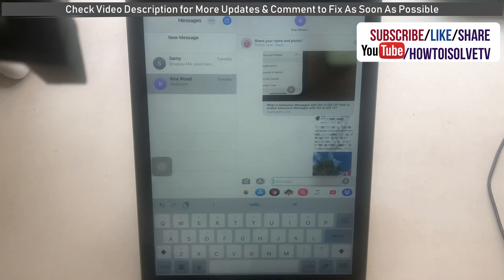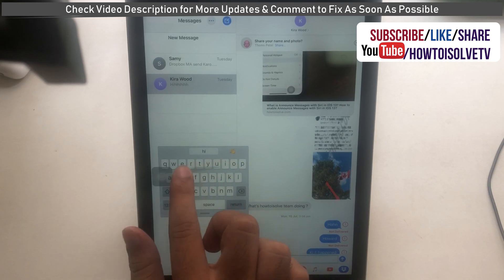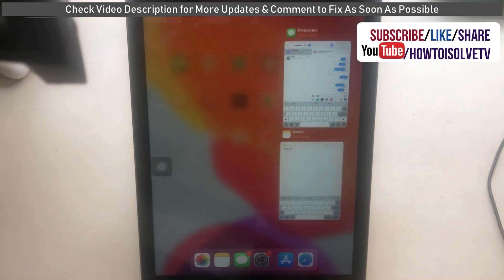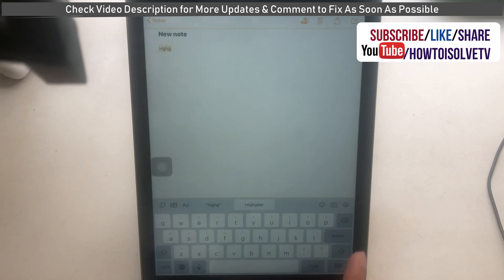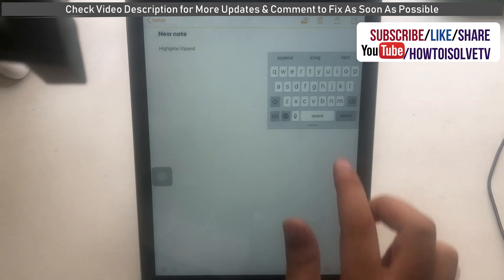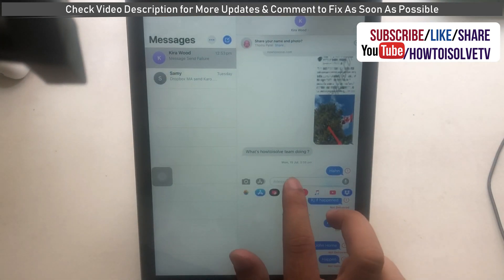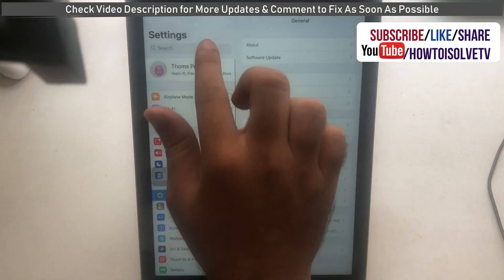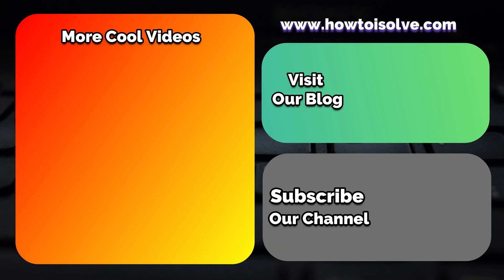How to Use Floating Keyboard on iPad: Enable/Disable Using Gesture (iPadOS 14)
Use Two Finger Gesture to use or Enable/Disable Floating Keyboard on iPad Running iPadOS. After that Move Keyboard on iPad screen, Use QuickType or Swipe to Type on iPad for Quick Typing. New iPadOS Keyboard Settings for Use Small keyboard on Screen.

iPad Floating Keyboard Back to Normal
how to put the keyboard back to normal on ipad
how to stop the onscreen keyboard from popping up on ipad
Small iPhone Keyboard to Big iPad Keyboard
Enable Swipe Keyboard on iPad
Enable QuickPath Keyboard on iPad
Enable QuickType Keyboard on iPad Using Floating Keyboard
Turn off or Exit Floating Keyboard on iPad Mini, iPad Air, iPad Pro.
Remove Small Floating Keyboard on iPad
New iPad Gesture for Keyboard

Now iPad Users can use Floating Keyboard just like iOS and move around the screen to use the full-screen app also use Quickpath or Swipe keyboard on Apple Keyboard in iPadOS. To enable/disable Floating keyboard on the iPad, you should learn a two-finger gesture. let's have a look at how to convert normal iPad Keyboard into the Floating keyboard on the Message app. Open Message app, Tap on a Text box on Message, at the same time you will see on-screen iPad keyboard. Now Put two finger on Keyboard and pinch-zoom in to make it small. just like this. any time we can back into normal view using Two-finger pinch zoom out and that's it.

Now I am tracking another example of an app on iPad, I opened notes app before start typing you have an iPad Keyboard, Now Use Two fingers and put on it, after that pinch-zoom in to convert your iPad Keyboard in to float keyboard again. also, it's easy to move on iPad screen using Bottom edge bar. Make your Typing faster with Swipe Type in Floating mode. Now when you use on another app or windows, the Floating keyboard will in use until to change it. here I am using on Settings app. it was really amazing, Write a comment and check the video description for more troubleshooting tips on Floating keyboard not working or Some functions as well.

XX XX